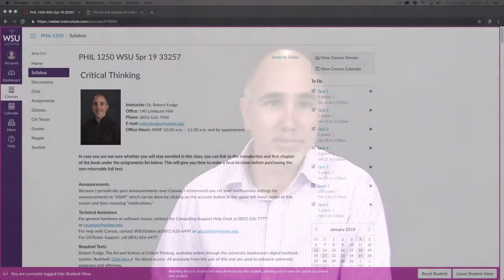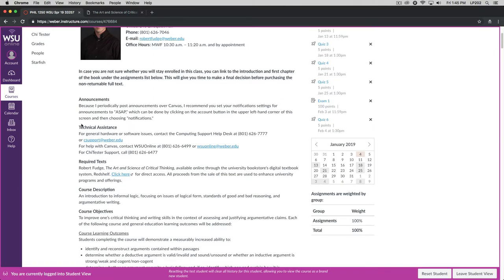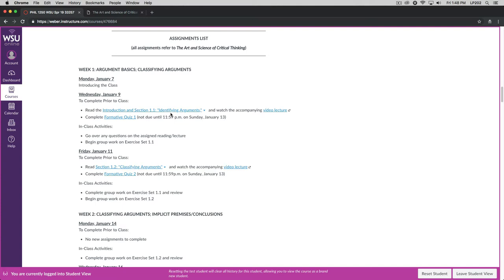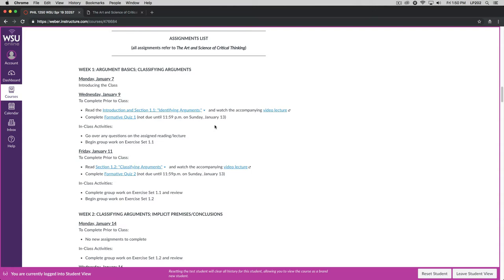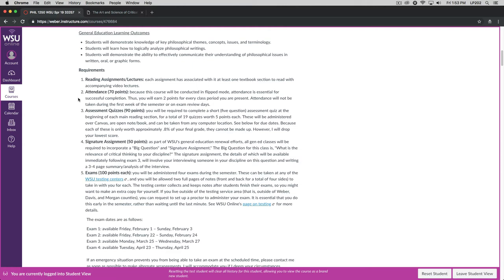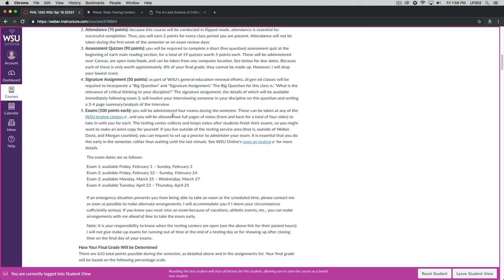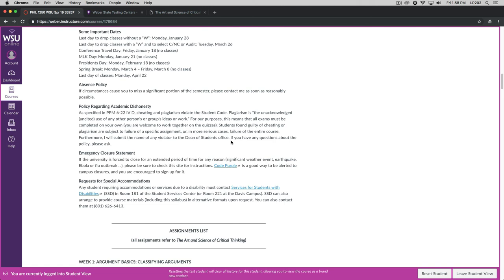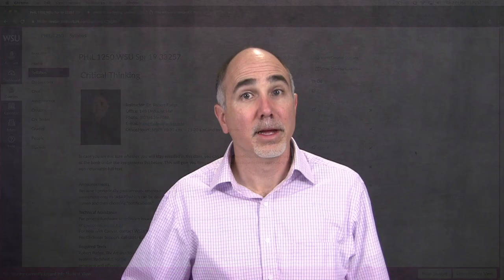Introductory Lecture for PHIL 1250 Critical Thinking, Spring 2019